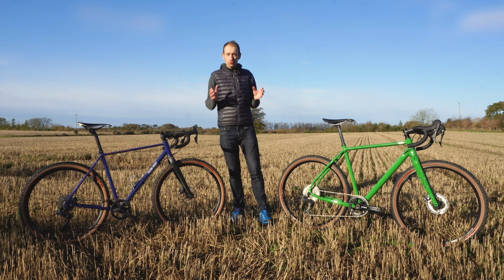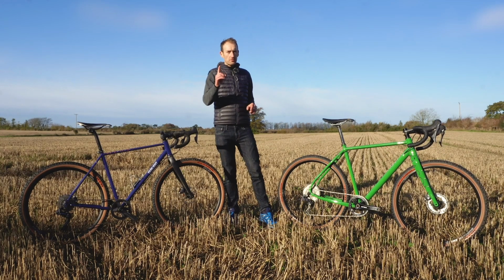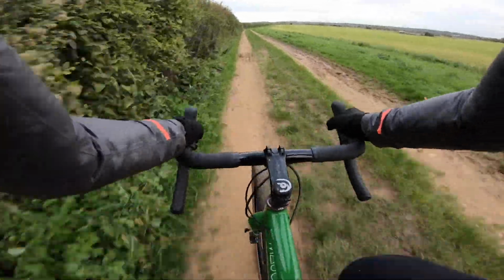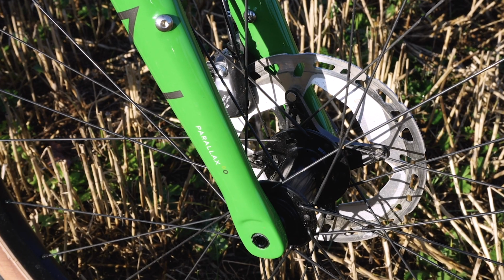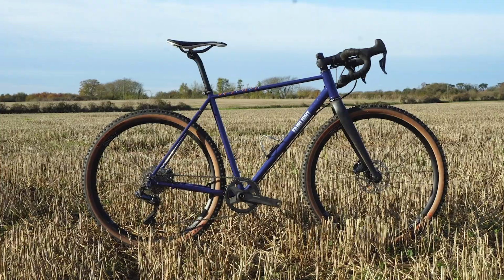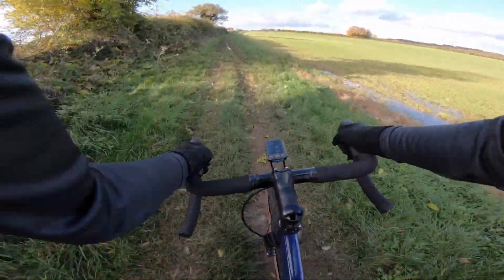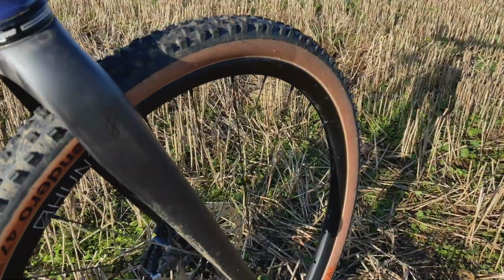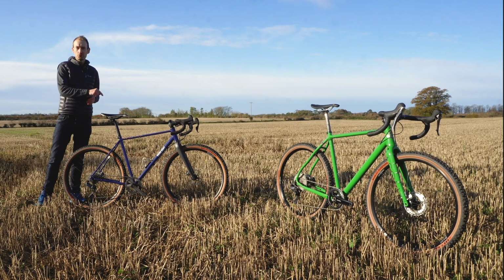Fairlight Secan vs Mason Bokeh - Which gravel bike would you choose?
David puts two top British Gravel bikes head-to-head in a double review. Does the Mason Bokeh or Fairlight Secan come out on top?